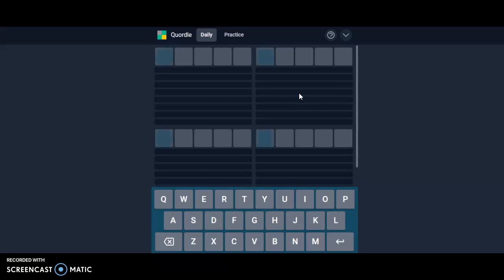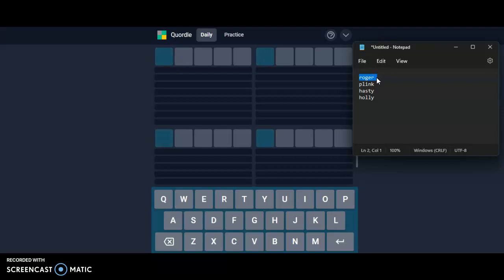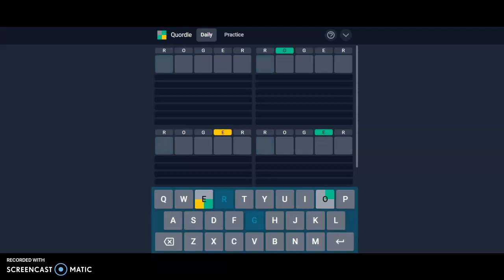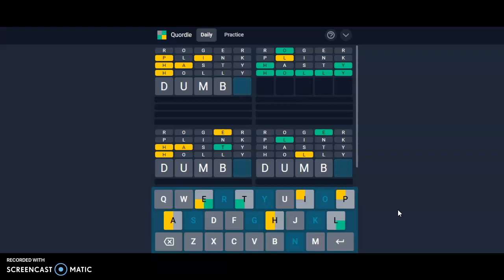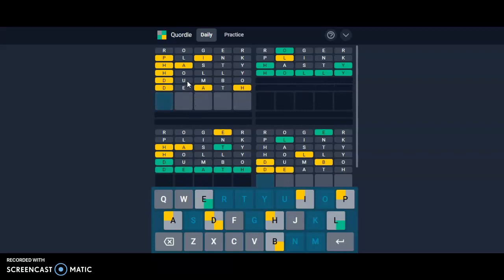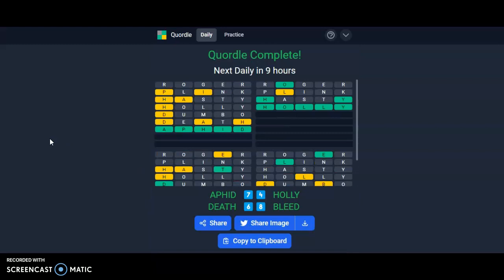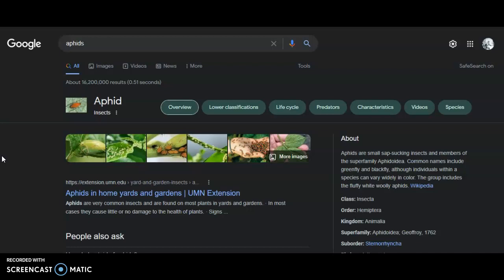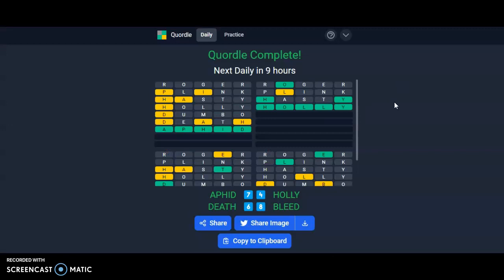Quordle of the Day for 4/6/2022 Tips/Strategies And Answer